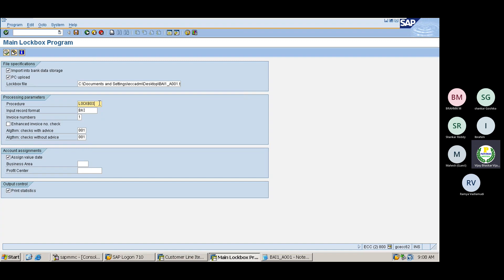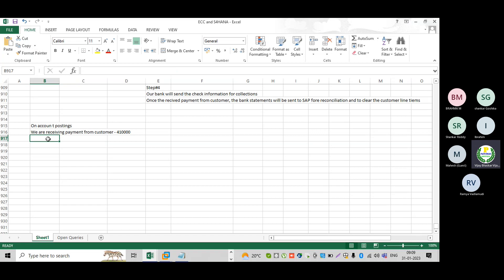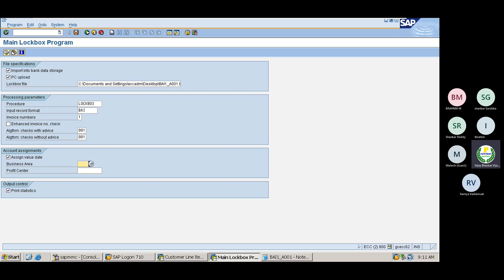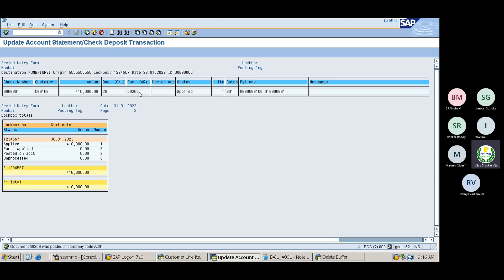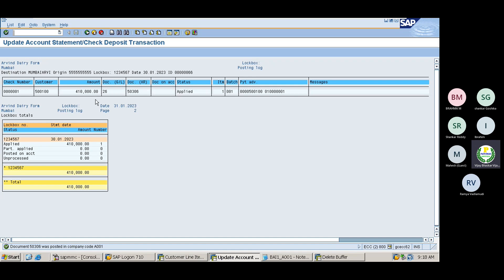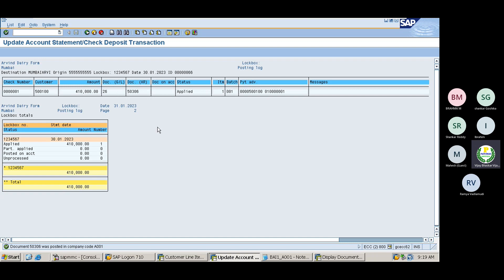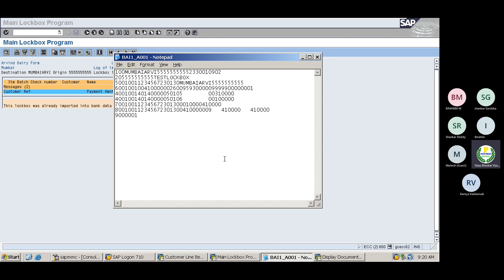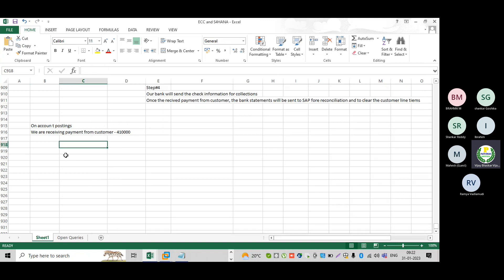SAP FICO|| Lockbox Process|| Lockbox File BAI2 Process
SAP FICO|| Lockbox Process|| Lockbox File BAI2 Process|| Posting Area -1 Bank GL Account Postings || Posting Area -2 Sub Leder (Customer) Open Line Items Clearing.

Education Qualification:
1. MBA with ICWAI

Hands on experience on the below SAP modules:

1. SAP FICO
2. SAP FSCM (Credit, Collections, Dispute and Treasury and Risk Management
3. S4HANA Migration from ECC 6.0 to S4HANA 1709
4. S4HANA 2020 Green Field Implementation FI+FSCM